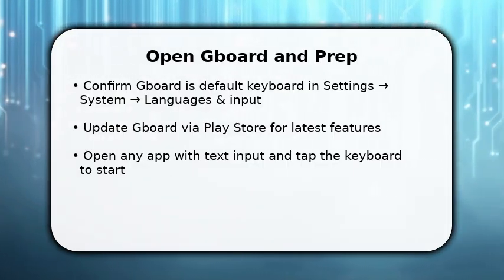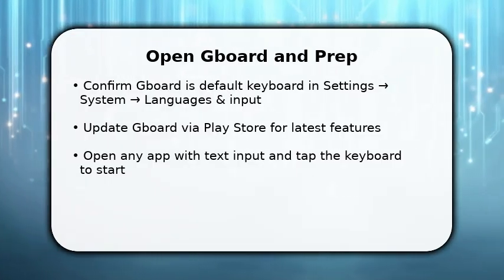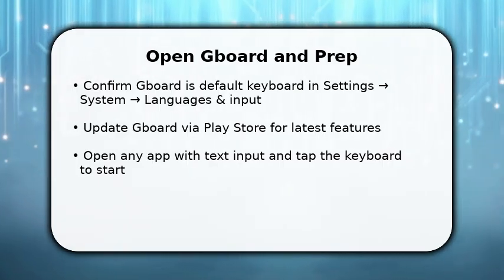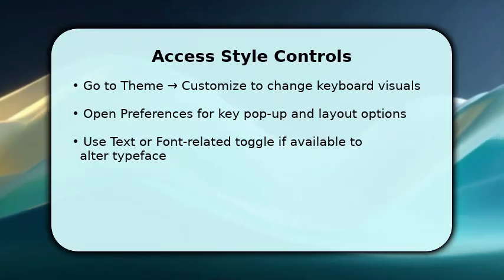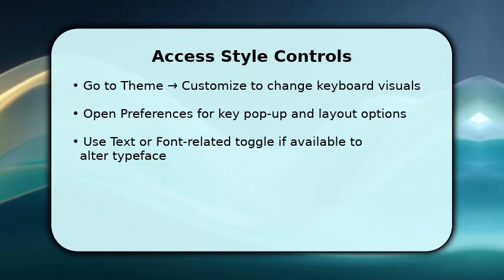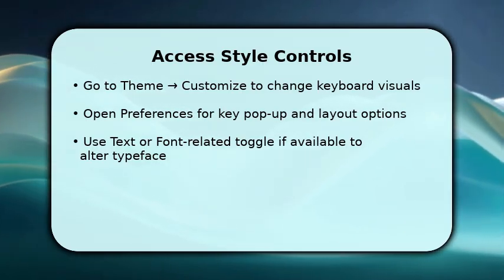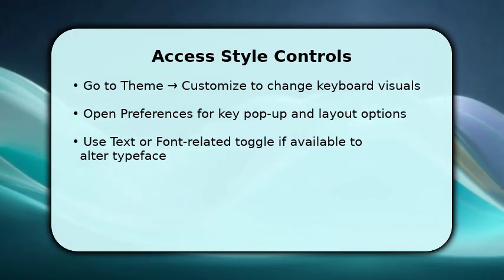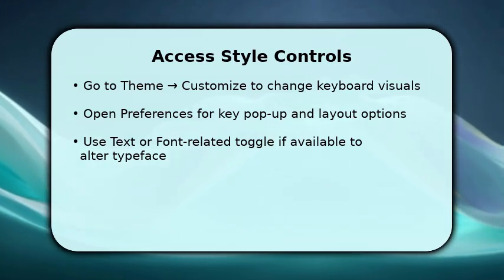How to Change Font Style in Android Gboard - Step by Step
How to Change Font Style in Android Gboard - Step by Step | 🔒 Surfshark VPN Deal — Stay private and secure. $1.99/mo + 3 Months Free ▸

Learn the quick steps to change font styles in Android' extranet keyboard, GBoard. This video guides you through customizing your typing experience with ease.

change font style, Android gboard, GBoard settings, customize text appearance, GBoard tutorial, font styles on Android, modify GBoard fonts